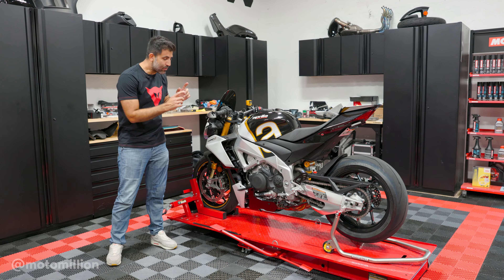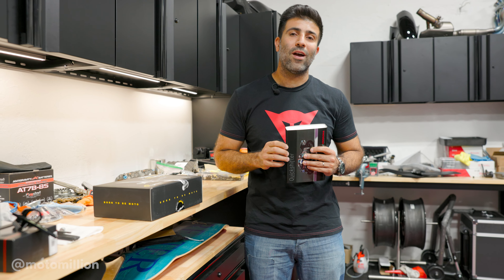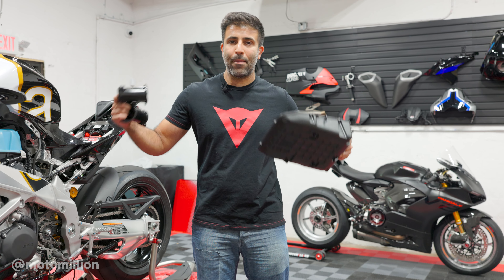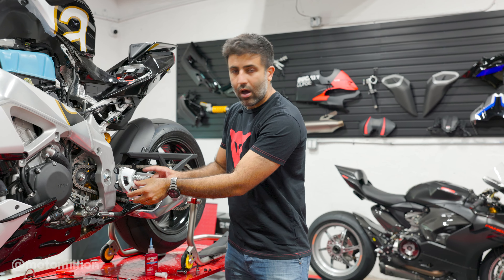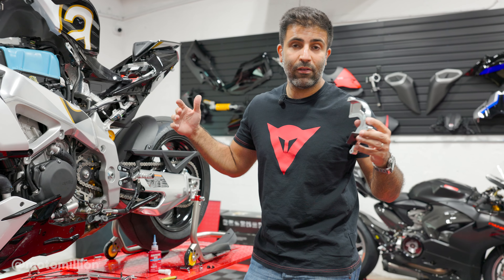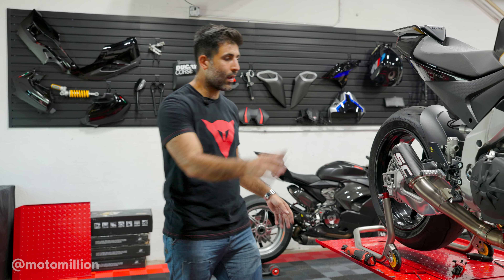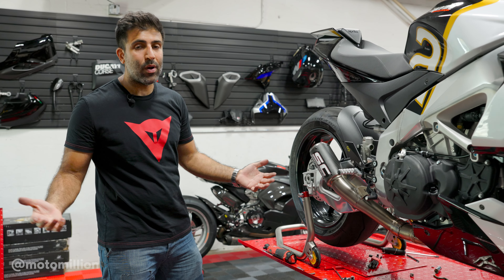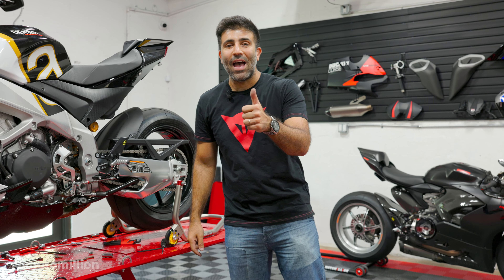IMPROVING the SHIFTING of our Tuono V4 1100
In this video, we are doing three necessary modifications to our Motomillion Aprilia Tuono V4 1100 Factory to imrpove the shifter feel and performance. Starting off with the Cordona Quickshifter, this modification will improve not just the feel but the performance of our Tuono thanks to its clever electronics. The Lightech rear sets and the Gilles Tooling shifter support will give it that crisp shifter feel that we are after.

► SC Project CR-T Carbon Fiber Slip On for Tuono V4 1100

00:00  Intro
00:03  First Look!
00:24  Build Plans
01:54  The Cat is out of the Bag!
03:56  QuickShifter Install
04:14  Rizoma Sprocket Cover Quick Tip!
06:59  QuickShifter Install Hint
07:37  Brake Side Install
09:30  Plans of Our Next Mods
10:14  Outro